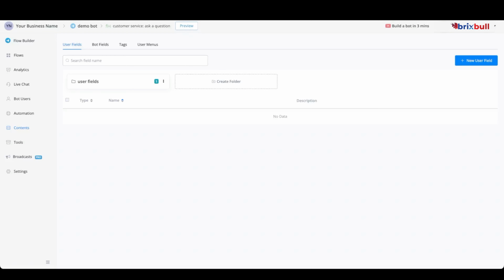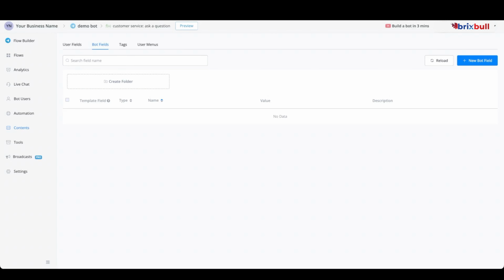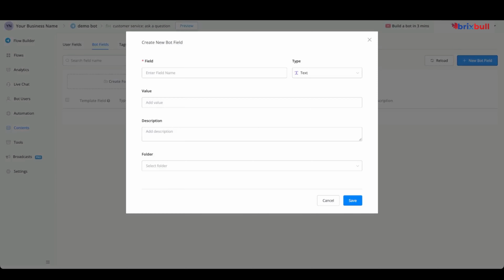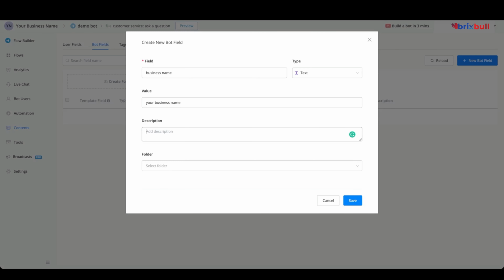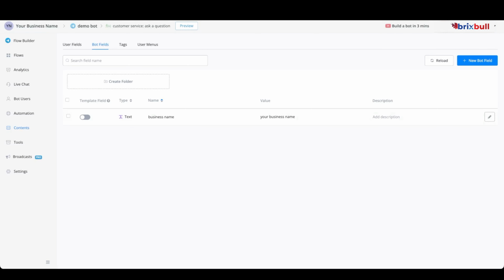Master Bot Fields with Brixbull's Smart Chat Bot : A Step-by-Step Tutorial!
🚀 Welcome to BrixBull's official YouTube channel! In today’s comprehensive guide, we're diving deep into the world of creating and customizing bot fields using our revolutionary Smart Bot. Whether you're looking to enhance your marketing strategies or streamline lead generation to closing processes, mastering bot fields is key.

🔑 What You'll Learn:

Detailed Guide: Step-by-step instructions on creating and customizing bot fields with Smart Bot.
Boost Your Marketing Game: Understand how bot fields can transform your lead generation and follow-up strategies.
Expert Tips and Tricks: Insights to help you leverage bot fields for maximum efficiency.

🤖 Why BrixBull's Smart Bot?

Advanced Automation: Designed to revolutionize your marketing and sales processes.
User-Friendly: Even if you're not tech-savvy, our platform is intuitive and easy to navigate.
Continuous Support: Our team is always ready to assist you in harnessing the full potential of Smart Bot.

Let BrixBull and Smart Bot Revolutionized streamline your business processes!"